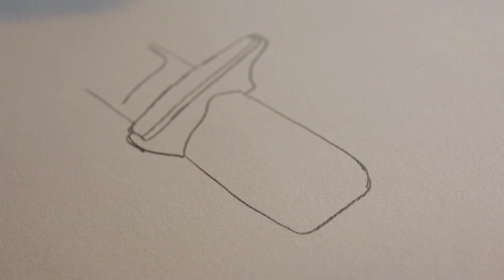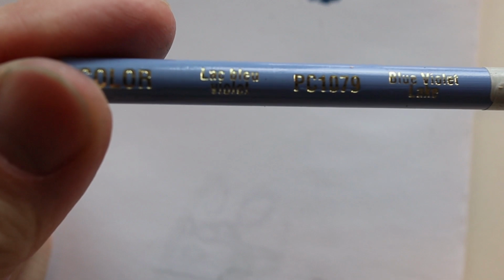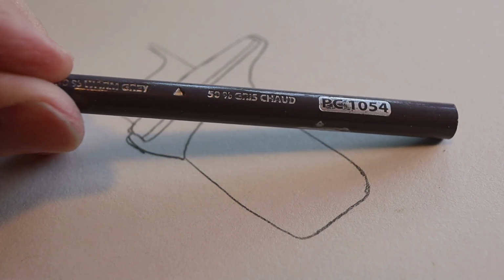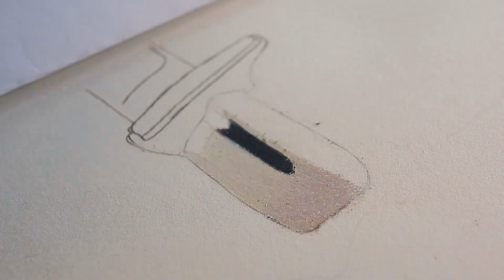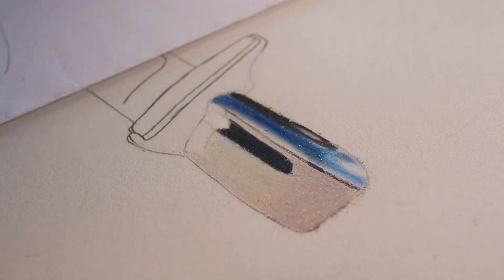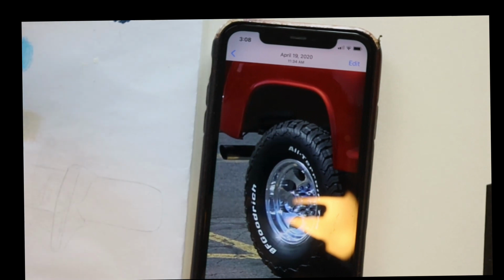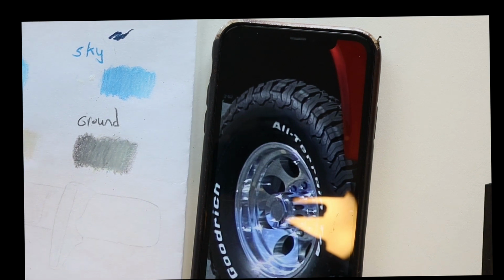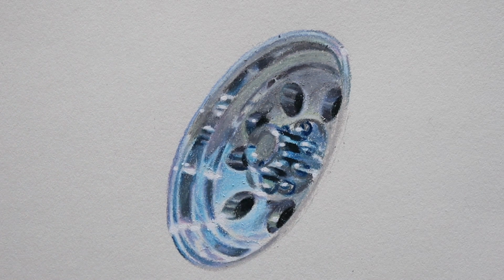Drawing Chrome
Today we talk about chrome and how to draw it. At least how I draw it. We’ll break down colors used to make chrome look like chrome.